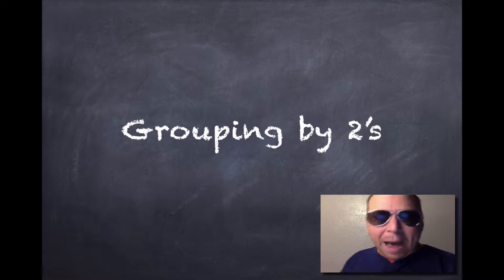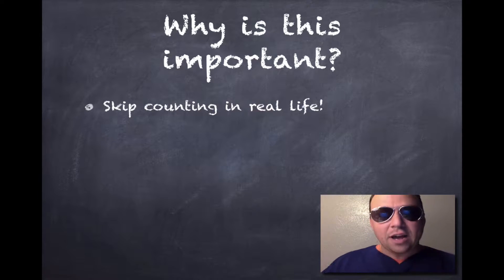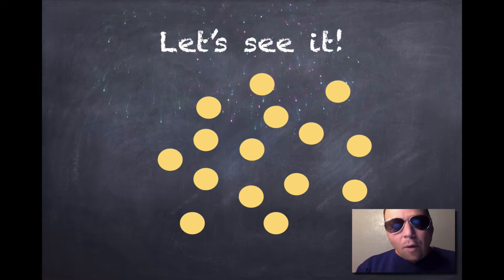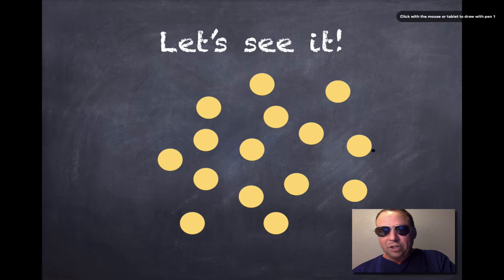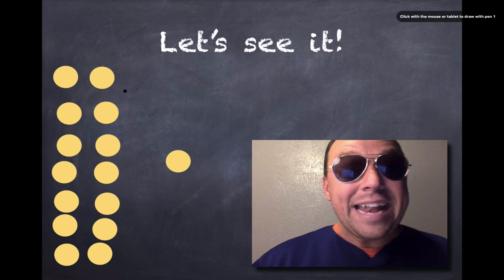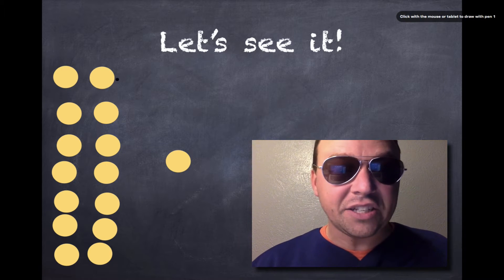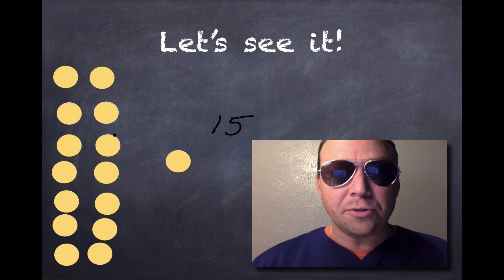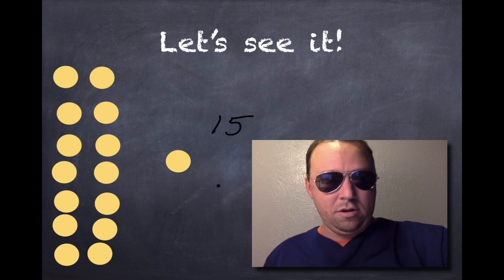Grouping things by 2 (with Mr. C)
In this video Mr. C shows you HOW to make groups of two in order to count a number of objects. He also explains WHY it is important to group things up to make counting them easier.